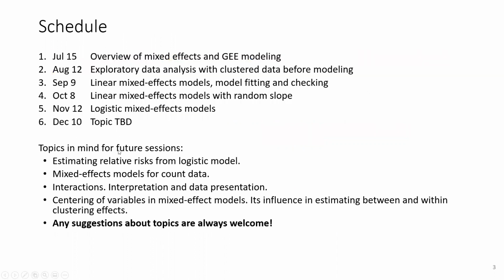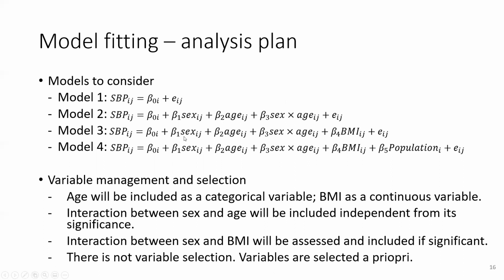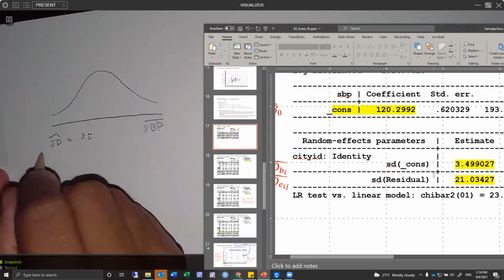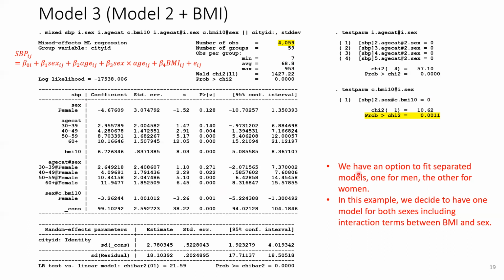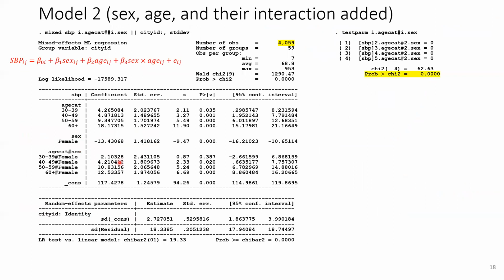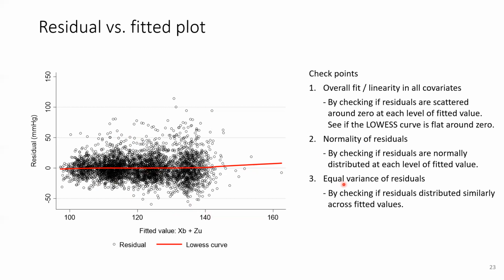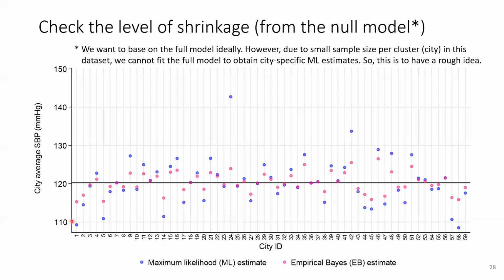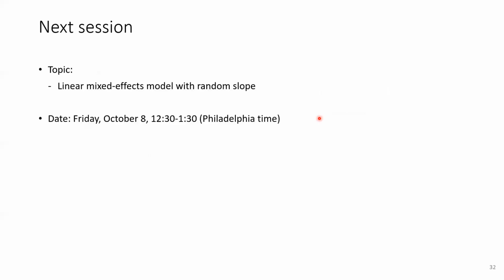Mini-stats session: Modeling fitting and checking with linear mixed-effects model